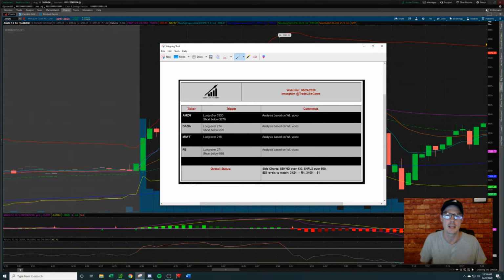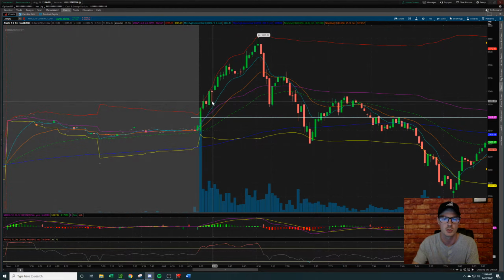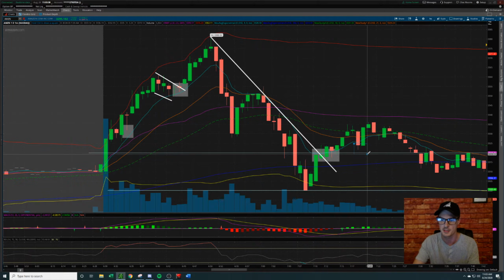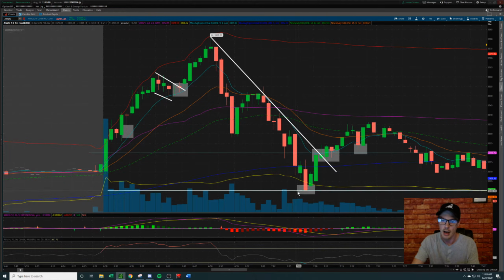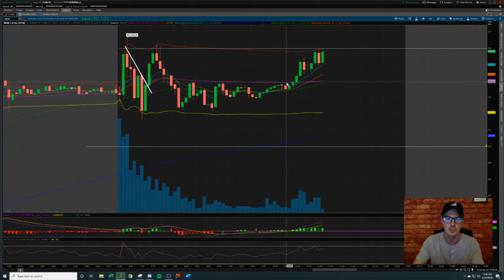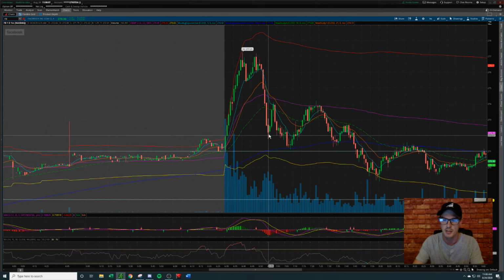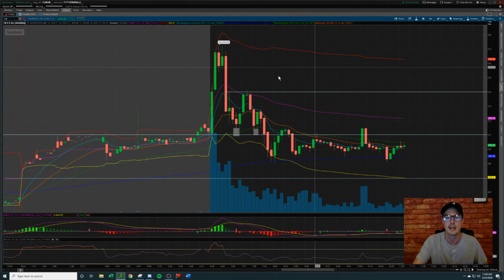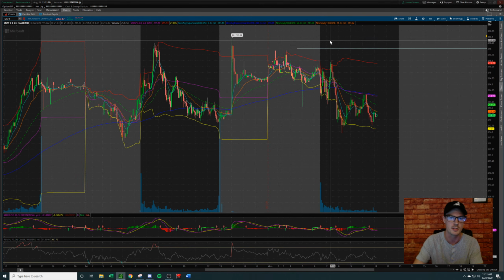How I Made $1500 on $AMZN Today!